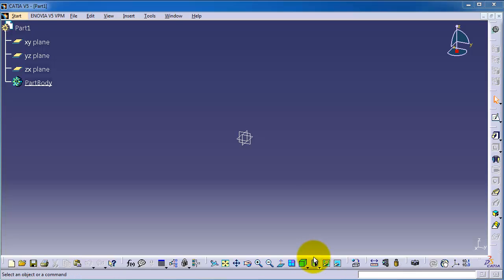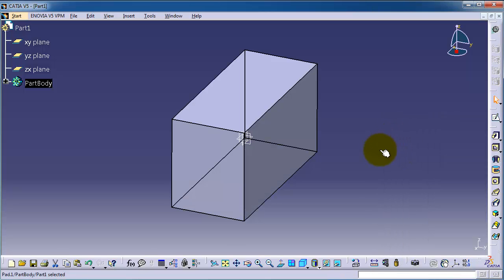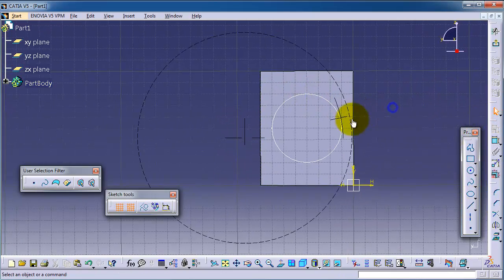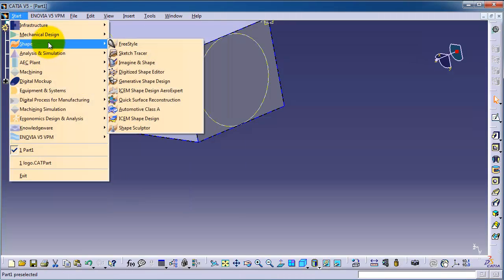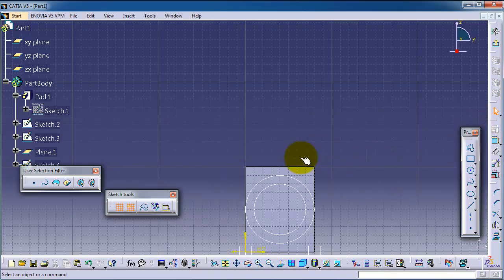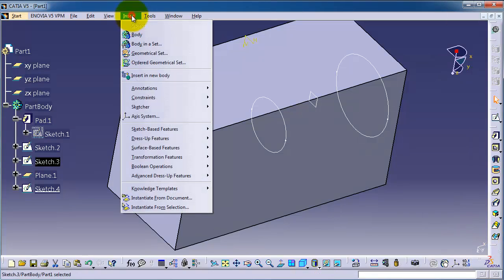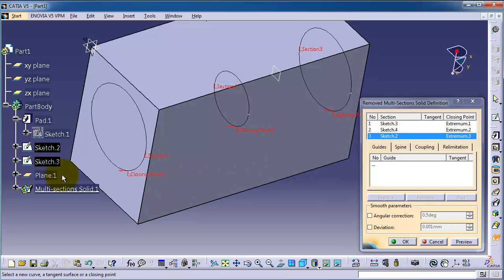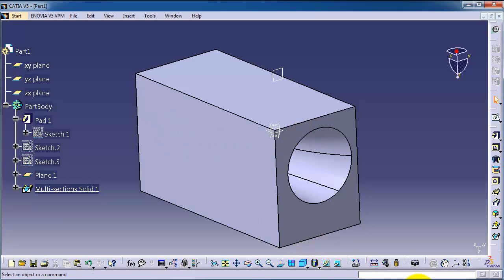41 CATIA V5 Beginner Tutorial: Removed Multi sections Solid Basic